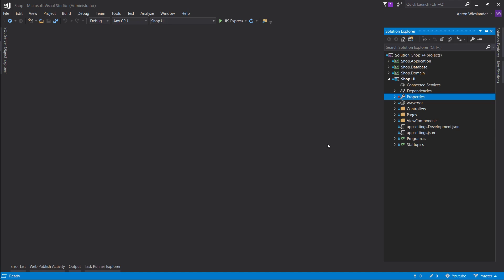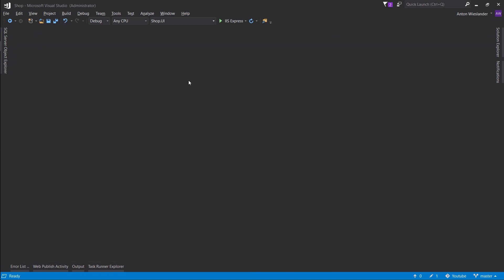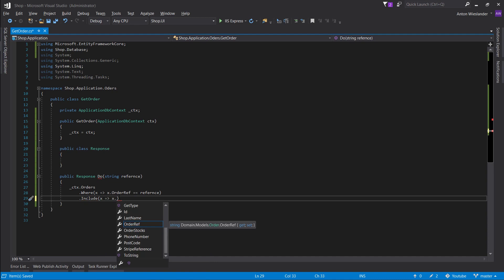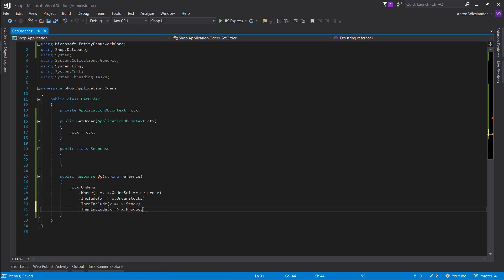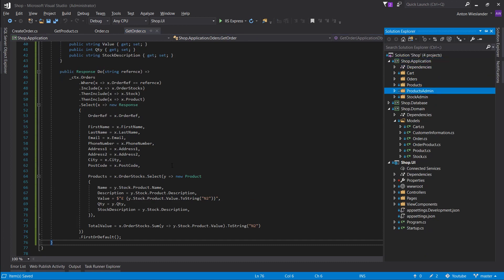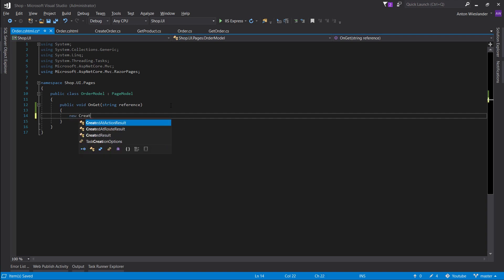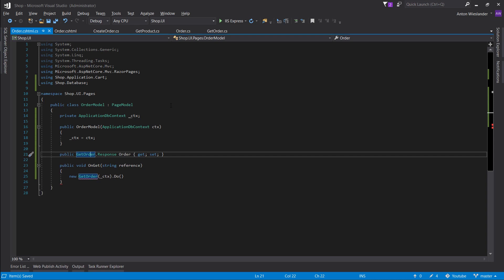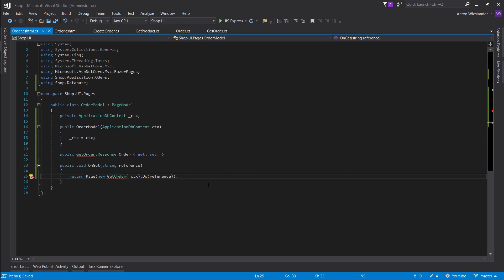Intermediate ASP.NET Core Tutorial - Online Shop Ep.26 - Displaying Orders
In this episode we are looking at how to display products to our customers.